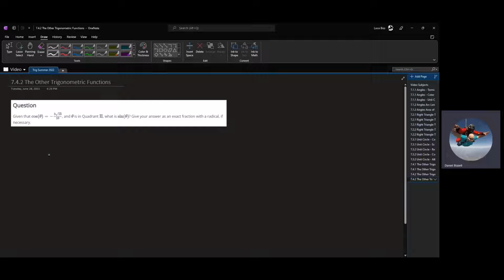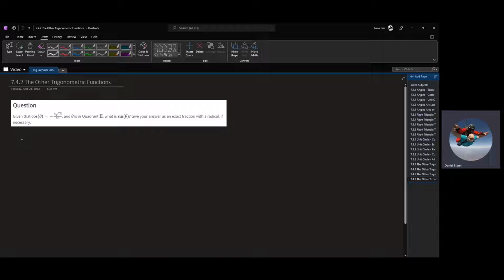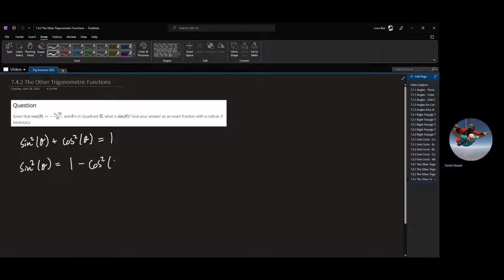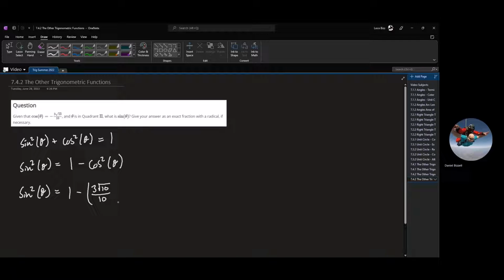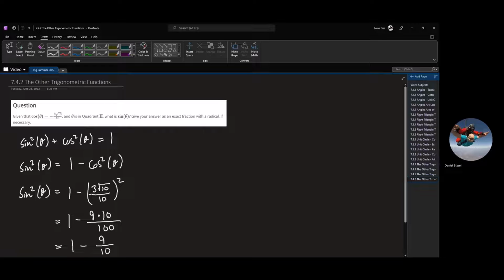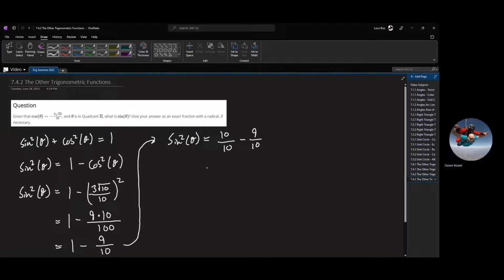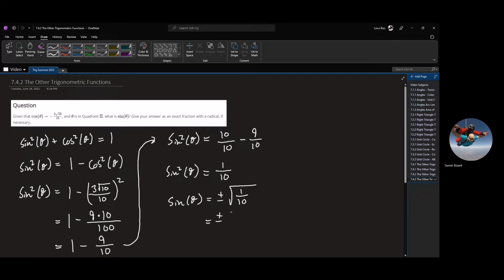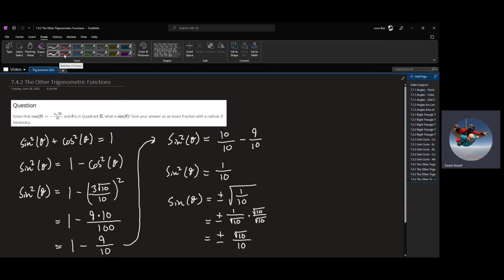7.4.2. The Other Trigonometric Functions - Pythagorean Identity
Use the Pythagorean identity to solve for an unknown trig value.